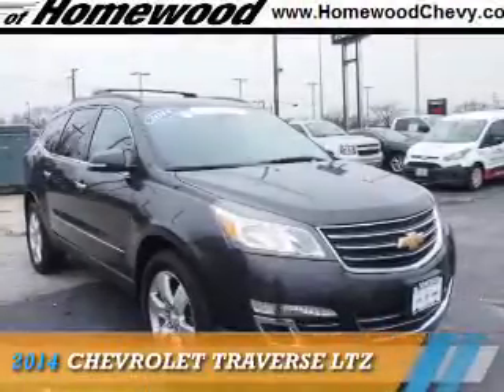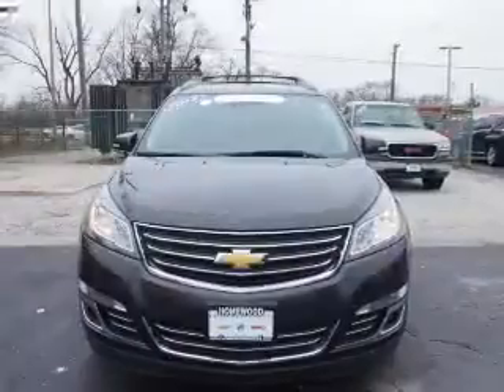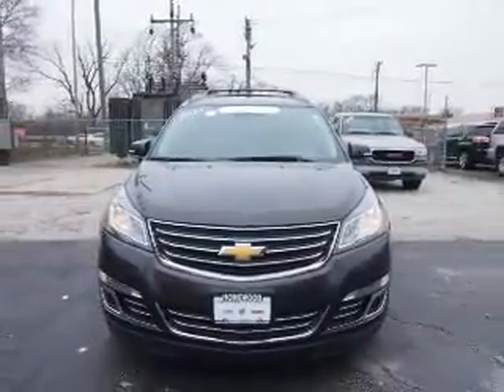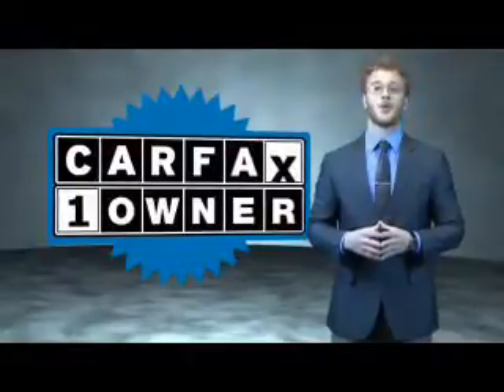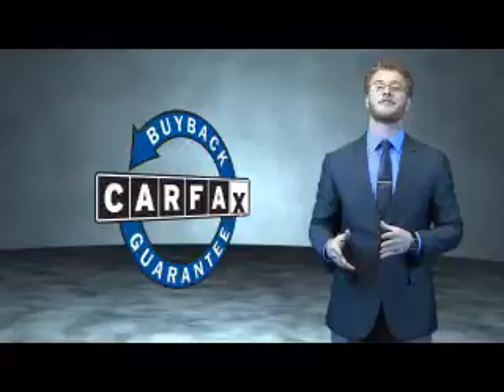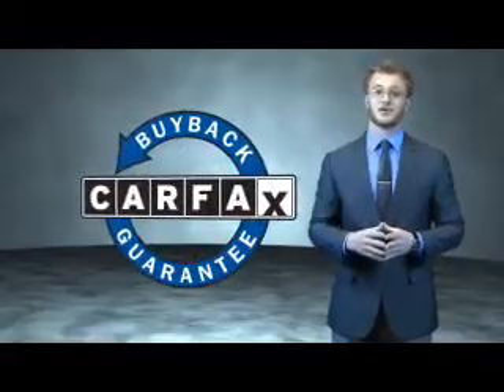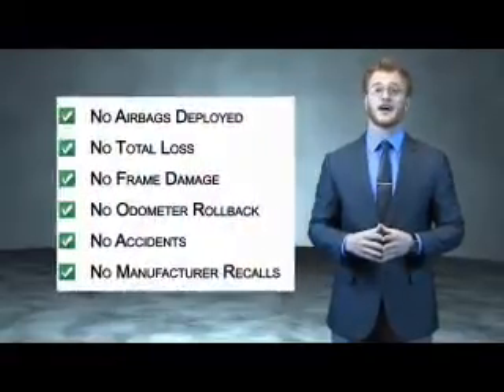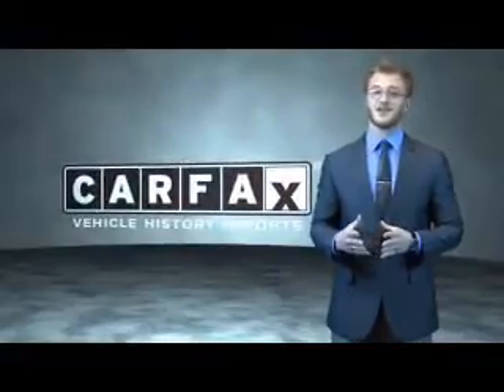2014 Chevrolet Traverse 14854P - Homewood IL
Year: 2014
Make: Chevrolet
Model: Traverse
Trim: LTZ
Engine: 3.6 liter 6 Cylindercylinder FWD
Transmission: Automatic
Color: Dk. Gray
Mileage: 44731
Address:
18033 Halsted St
Homewood, IL 60430
VIN:1GNKRJKD4EJ196182